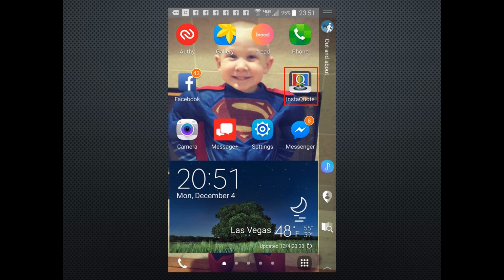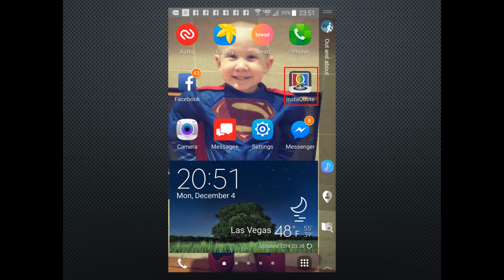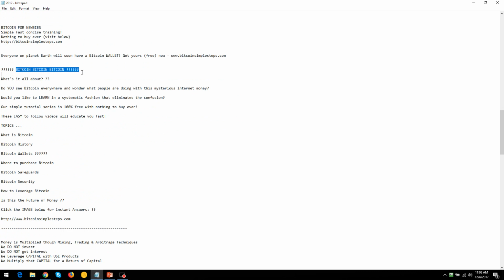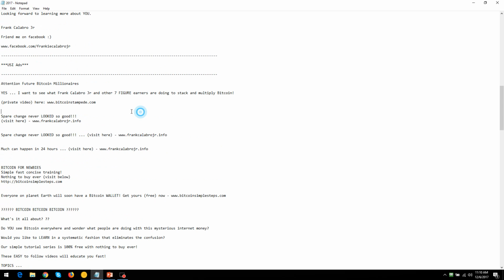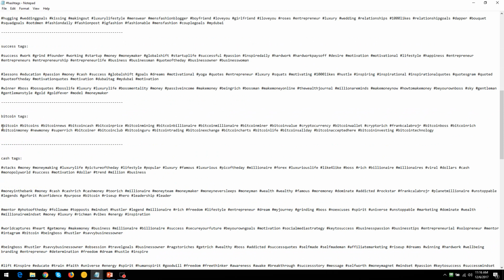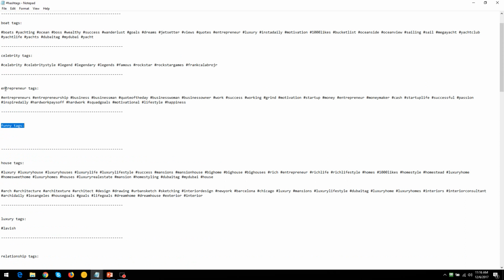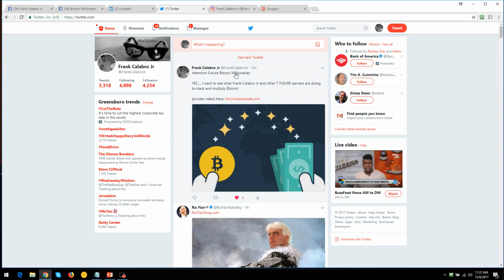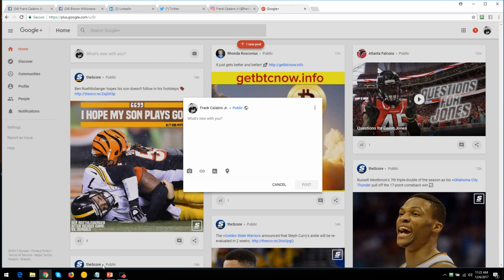Video 7 - Distribution Daily Routine - Frank Calabro Jr